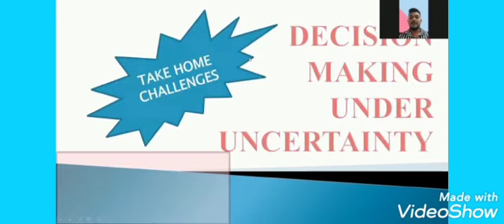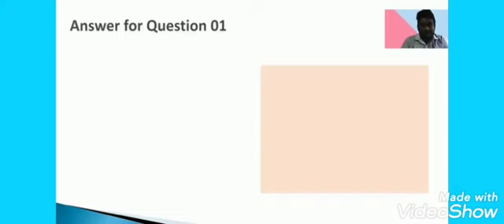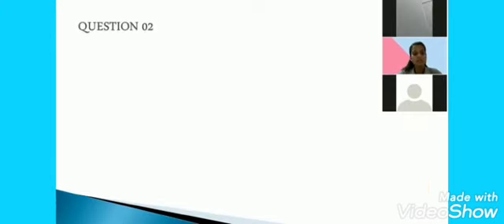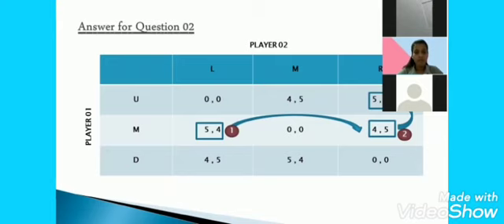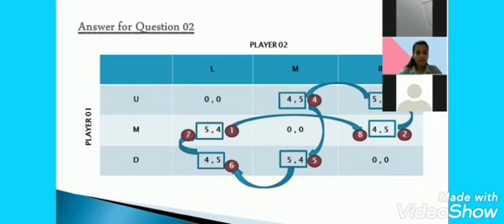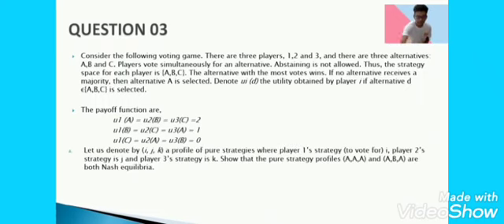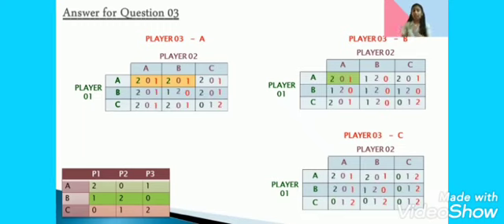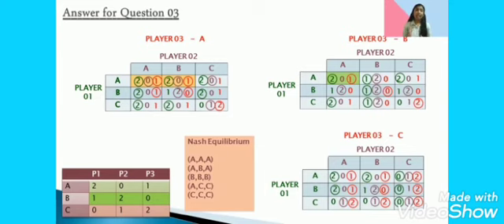Take Home Challenges - Game Theory & Expected Utility Analysis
This video covers the Expected Utility under uncertainty of Decision making
and game theory of 3 players